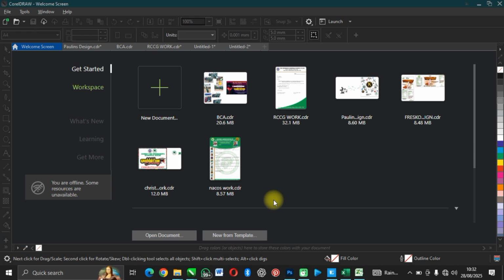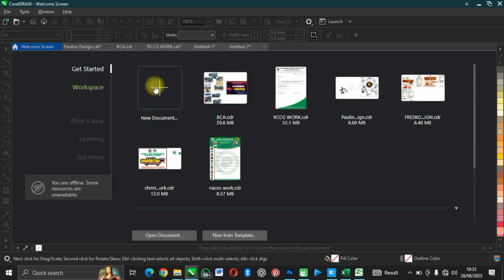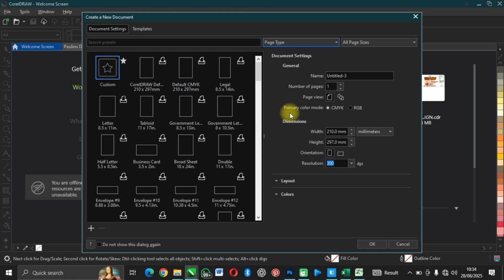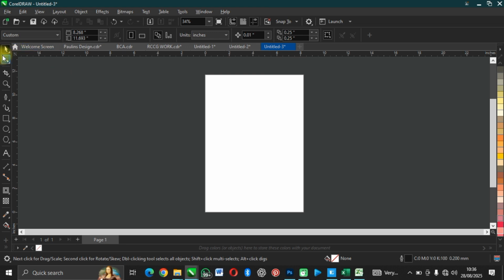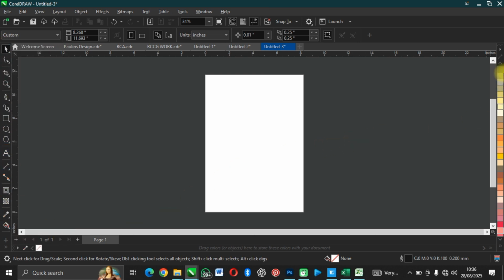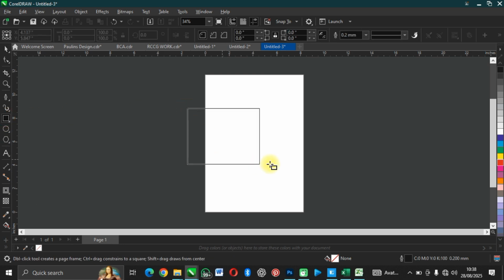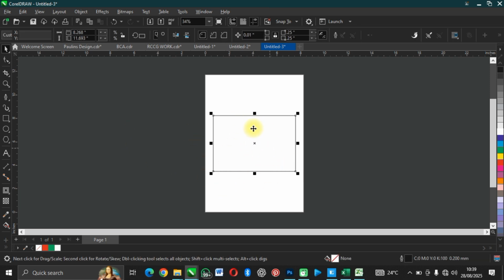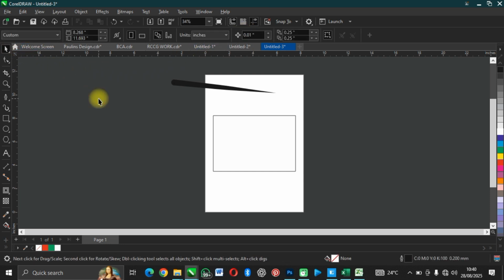Graphics Design 01, Intro to Corel Draw (prt 1)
this is a beginners guide into Corel Draw and how to navigate the interface